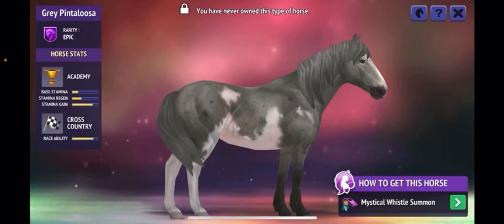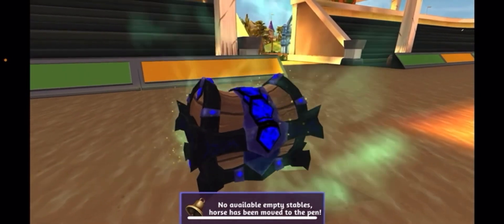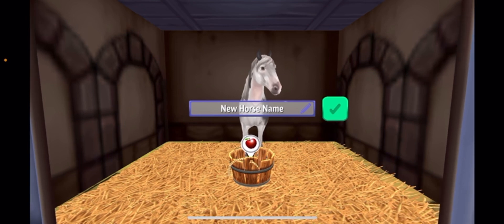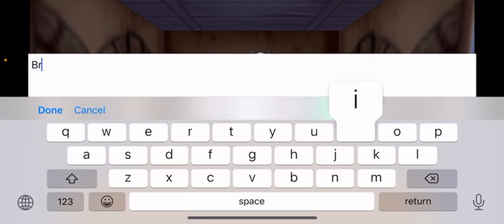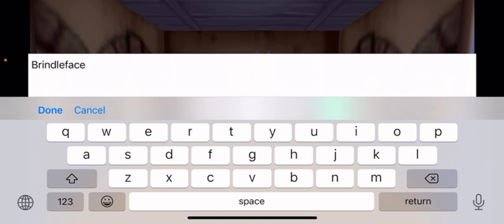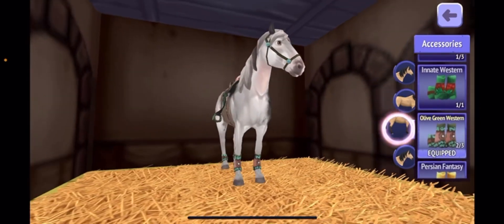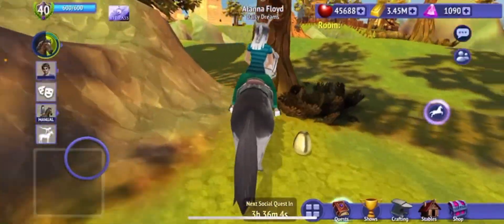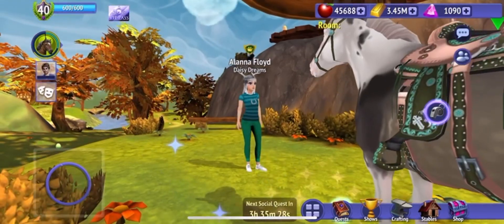Opening a Bronze Whistle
Lets see what I get!